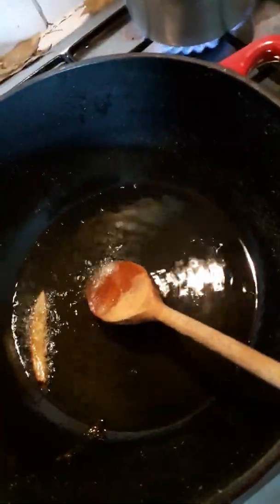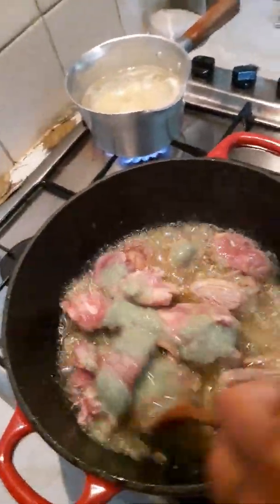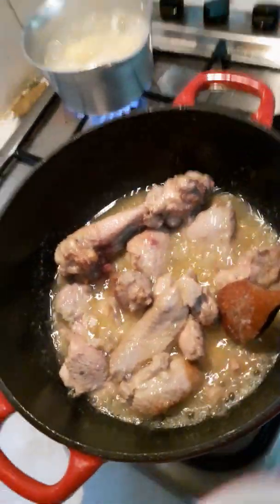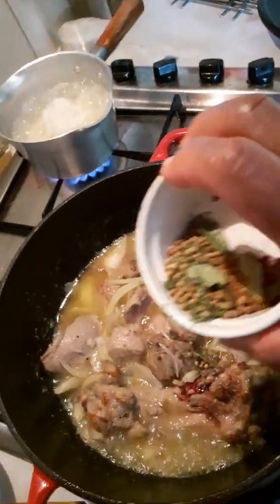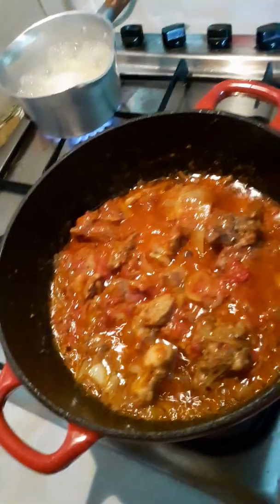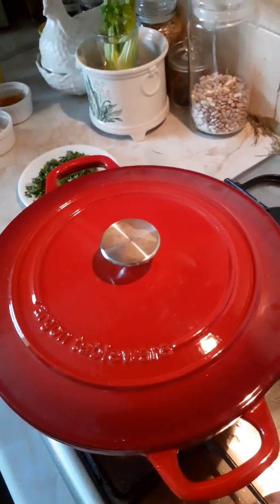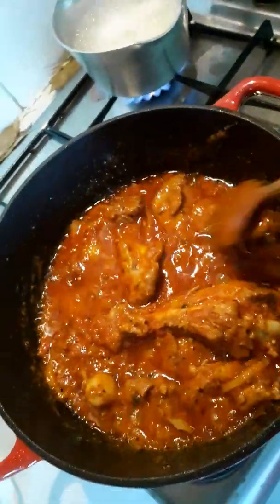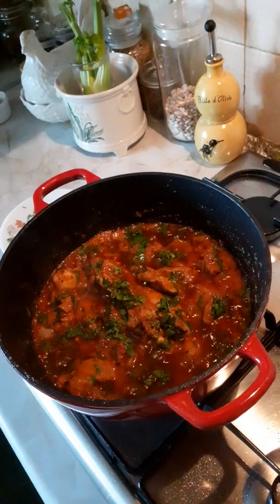Lamb curry cook with fresh chopped coriander leaves easy recipes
Lamb meat knor cubes cumin seeds coriander seeds tumeric powder cinnamon powder mace powder mustard seed fenugreek seeds coriander fresh leaves garlic ginger tumeric powder chillies powder green chillies corn oil